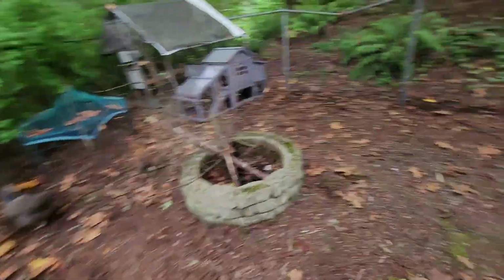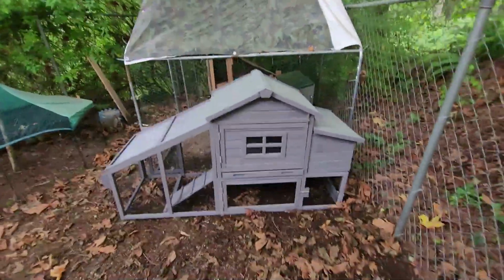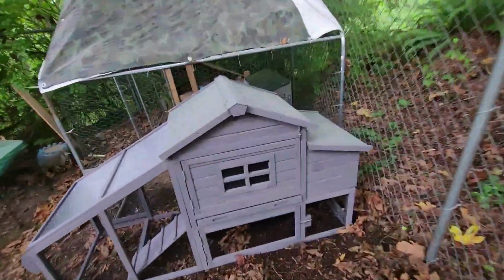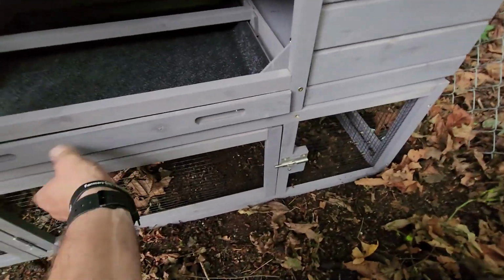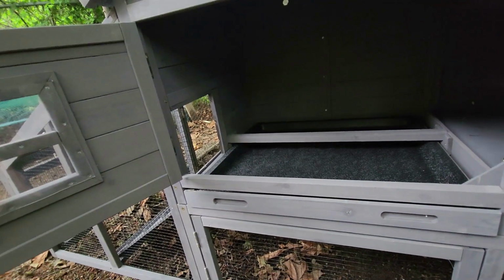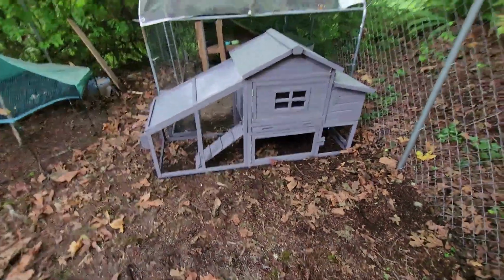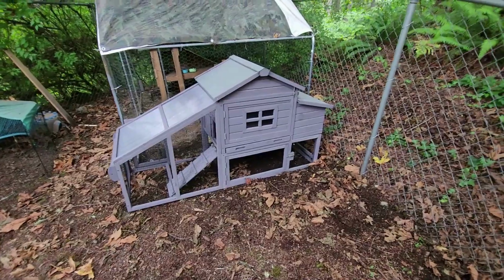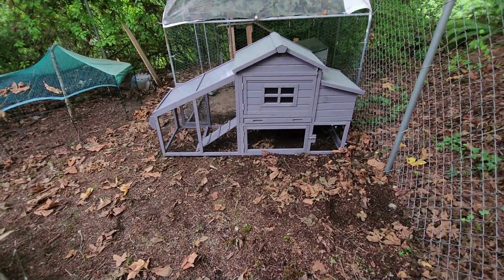The BEST Cheap Chicken Coop on Amazon?! Review and Time Lapse Assembly! | LOTL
We are committed to Self Reliance through Sustainable Living.

Living off the Land is dedicated to building a community of like minded people who are looking to become more self reliant through sustainable living and financial independence. I post how-to’s, off grid projects, tips, advice, questions and more.with the goal of creating a community and a better planet.

I have purchased land located in the Cascade mountains in Washington state. I call that land the Derby Canyon Retreat, which is our proof of concept and R&D site for all that we are building.  For more info on that property or to check it out for rent

This private 6 acre sanctuary is dedicated to the development of sustainable housing, off-grid technology development, and serves as a proof of concept to a larger vision and plan to provide affordable net-zero housing (Living off the Land!) in a sustainable manner to allow the opportunity of the American Dream for generations to come.

My name is Kevin Moen, my brand is Living off the Land, and  I am an experienced real estate investor, business owner, outdoor enthusiast and committed to sustainable living. The Derby Canyon Retreat is currently available for rent on hipcamp.com for outdoor campers and enthusiasts like myself.

I am using my skills as a small business owner, real estate investor, engineer by education and entrepreneur by lifestyle to teach YOU how to become more self reliant. I am leading the way to bring sustainable building practices, technology, and culture to mainstream development and housing.

At the Derby Canyon Retreat I have installed solar power for our newly drilled well, working on an anaerobic digestion outhouse to turn poop into fuel and fertilizer, and building a camper rental in addition to our vacant land campsite. In the future I am planning to build a treehouse, additional rental campsites, possibly a wood-fired hot tub or outdoor wood fire pizza oven!

This is phase one of a three phase business plan to buy raw land to be developed into a net-zero community which produces all of its own food, water and energy.

By supporting this channel you are supporting the research and development of sustainable housing communities, but more importantly we are building a community of like minded people looking to grow skills, leadership and ability.